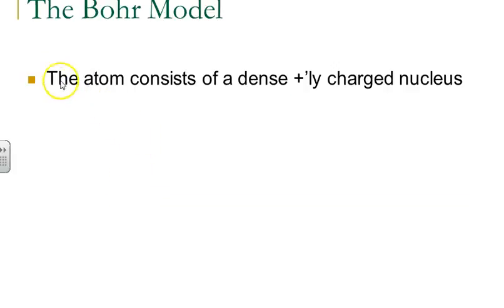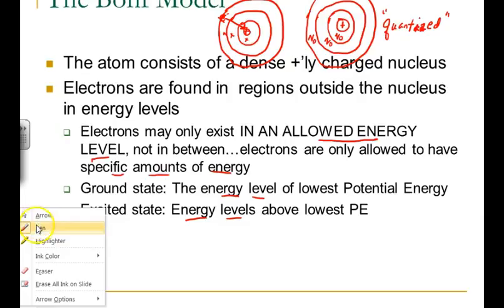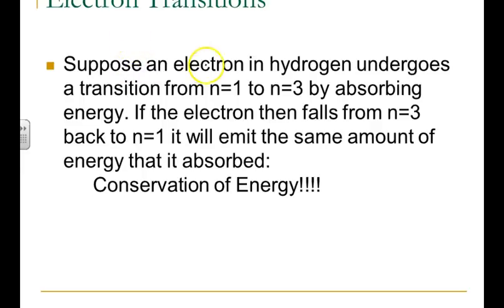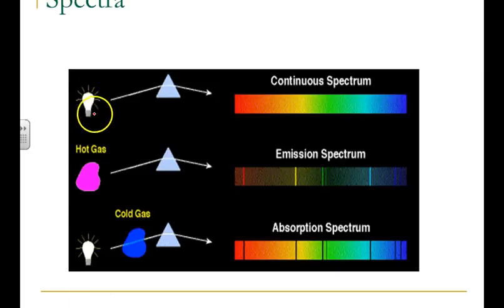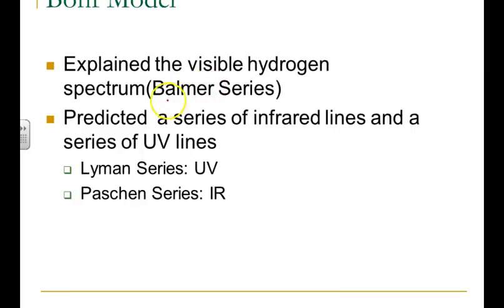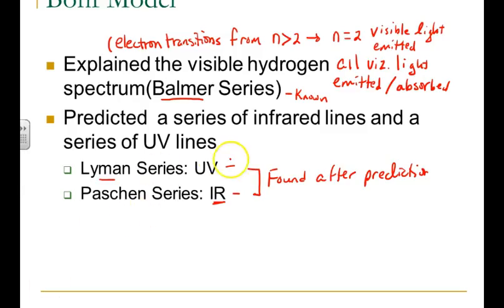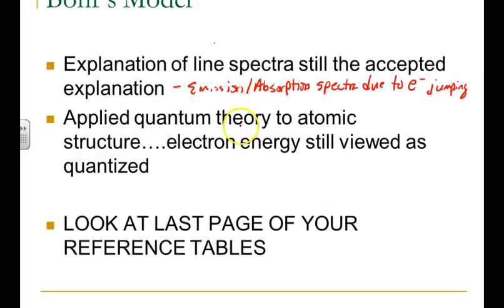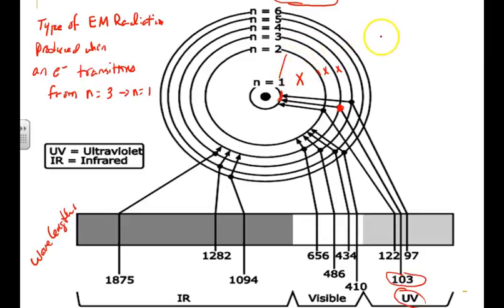light and bohr pt3f